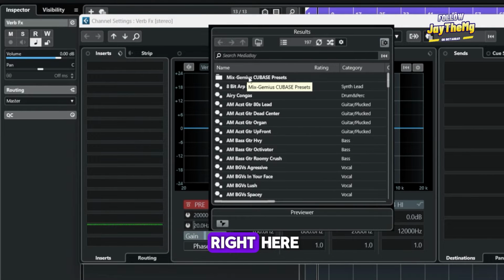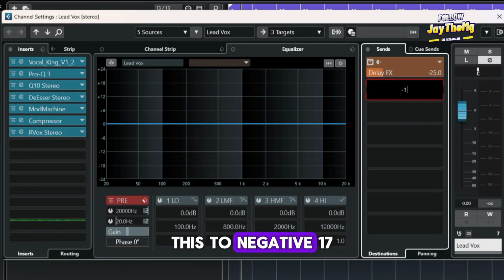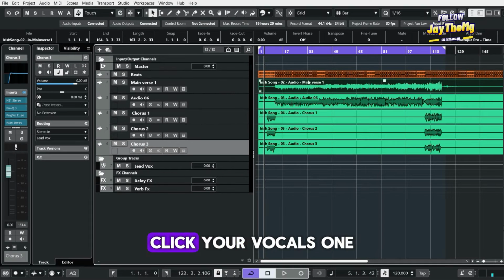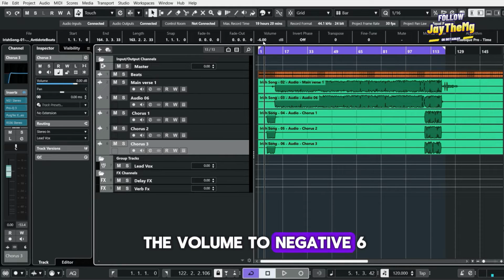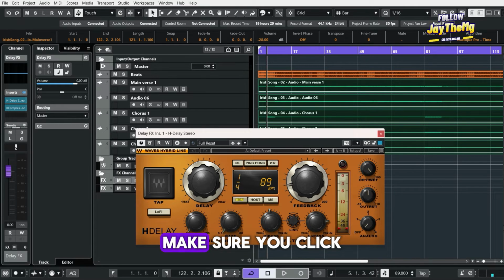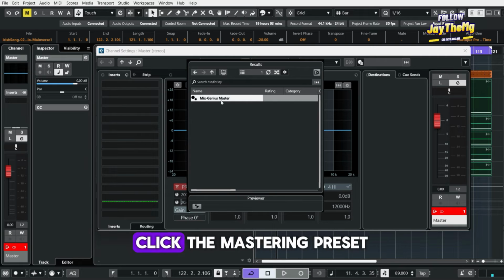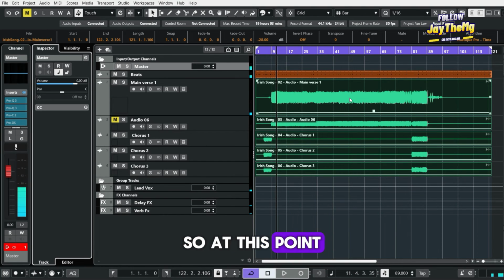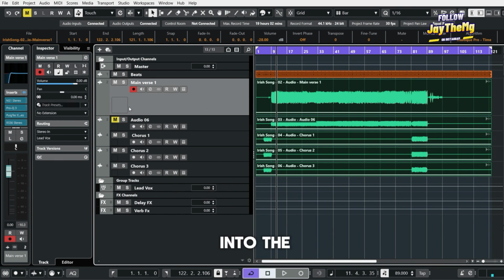Mixing And Mastering Presets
In this video I will show you how to mix and master a song start to finish with these presets.

➡️TRY MY TEMPLATES
▶Mixing Templates
- Cubase Pro 10.5 Vocal Mixing Template